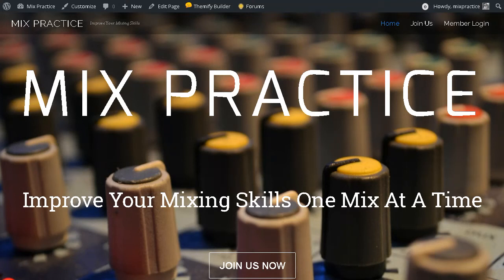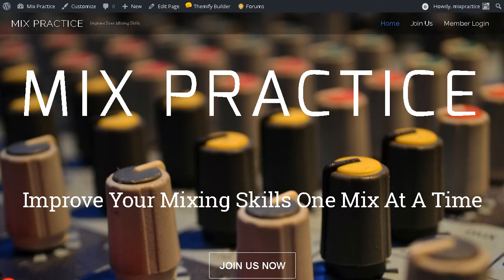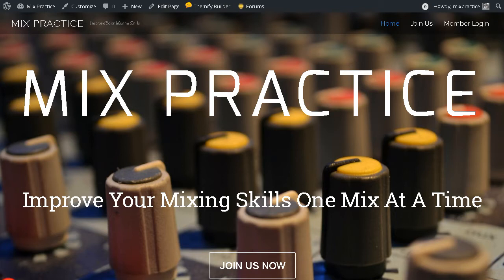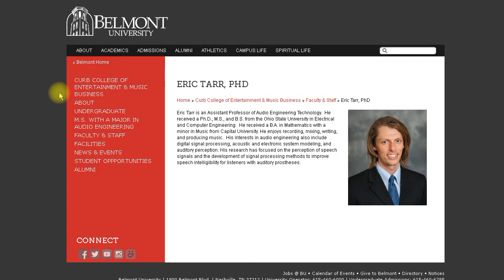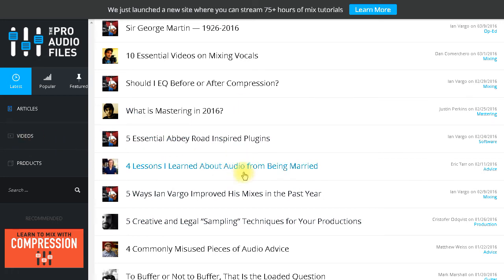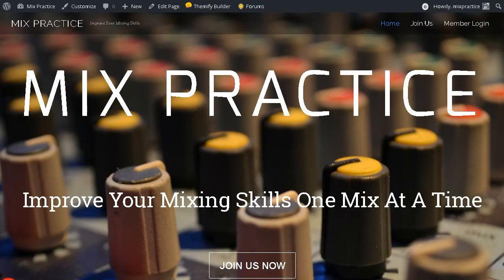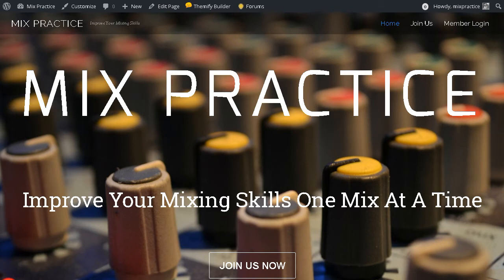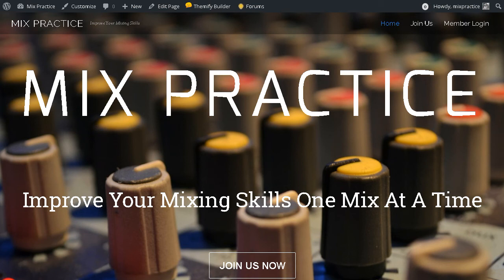Mix Practice Info